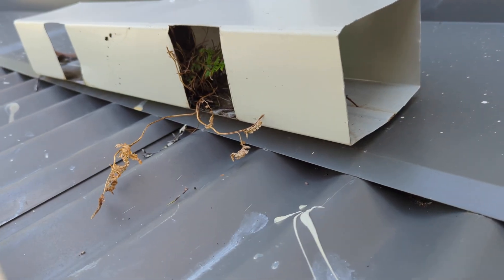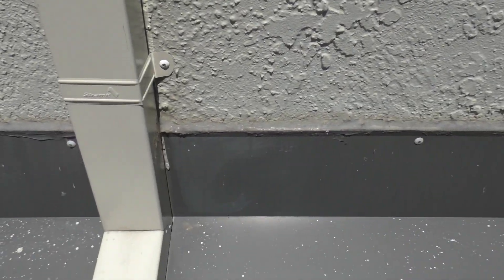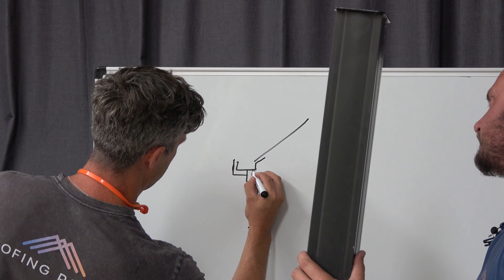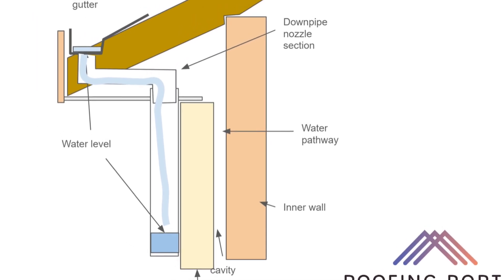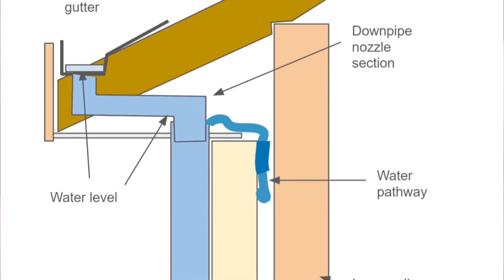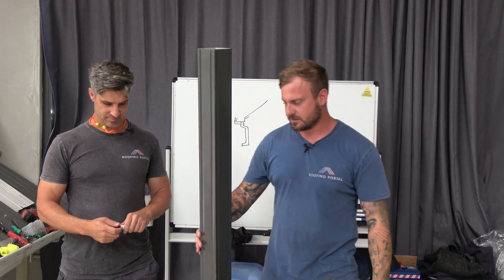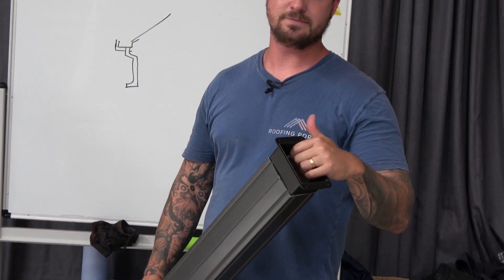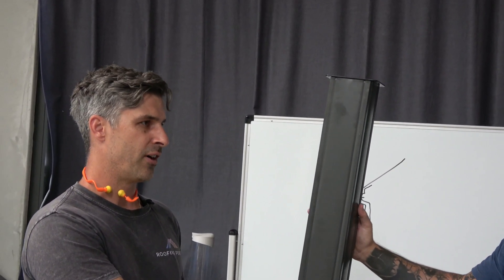Can a downpipe cause a roof leak part 2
Blocked downpipes can mysteriously cause leaks into the house - rather than just harmless exterior leaks.
How can this happen?
It does not happen for most downpipes.
But when downpipes go through eaves, or when gutter overflows (caused by blocked downpipes) spill onto the eaves - then there will be a leak into the wall cavity.
And where the wall cavity can drain onto a lower level or over a poorly flashed window, the mysterious leaks will appear.